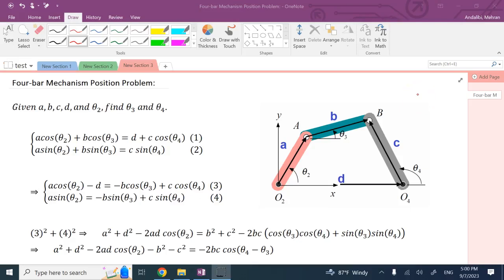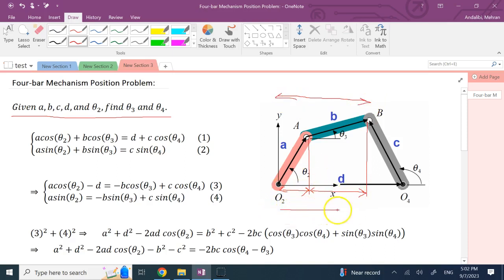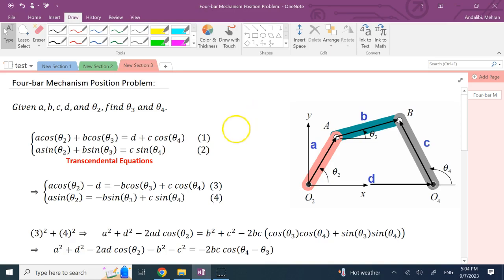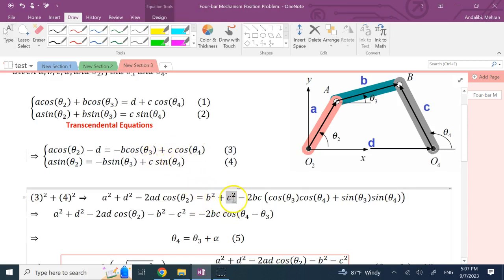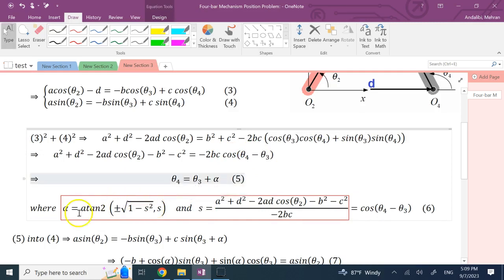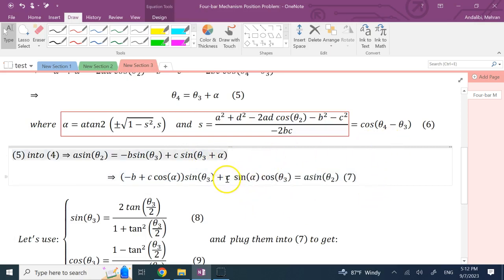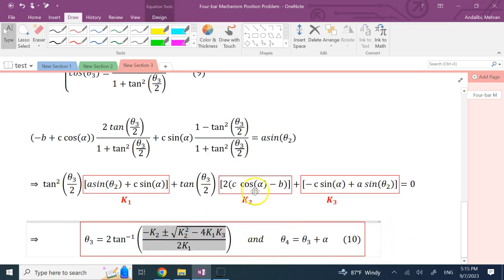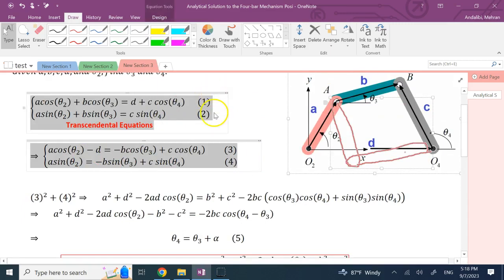Analytical Solution of Four-bar Mechanism Position Problem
Analytical Solution of Four-bar Mechanism Position Problem is shown in this video.